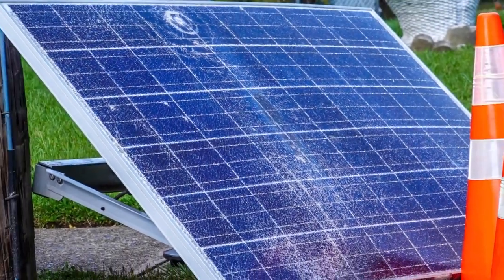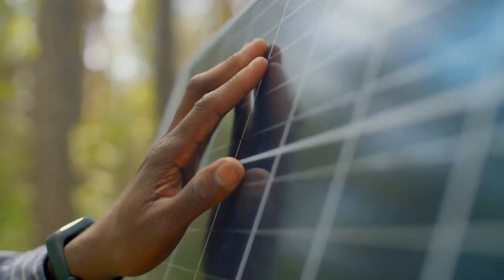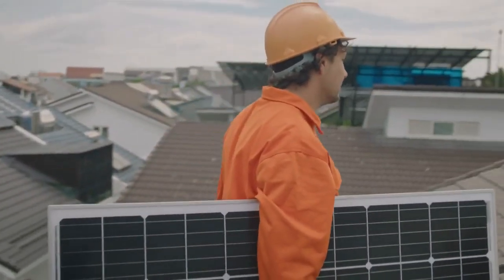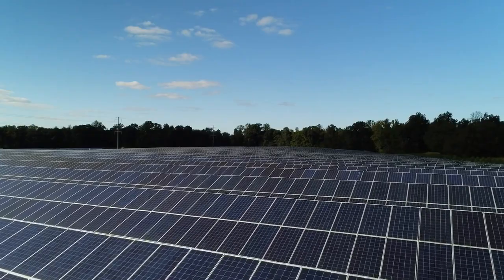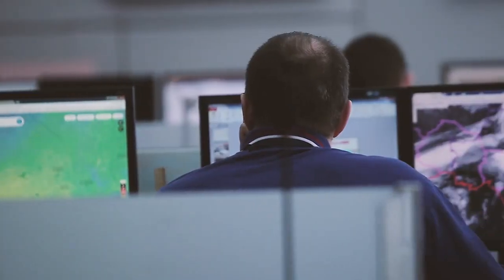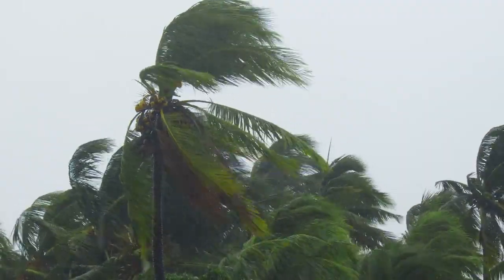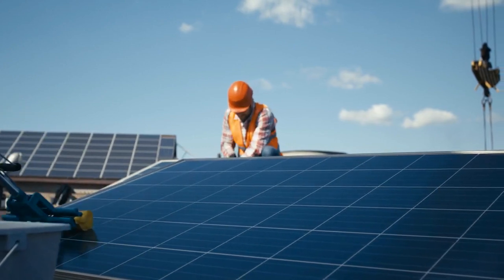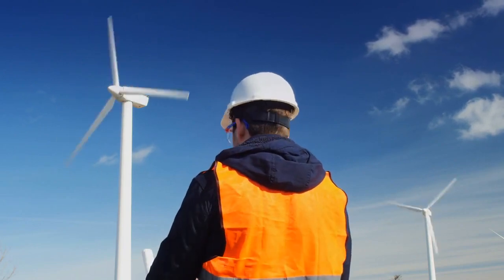Maximizing Photovoltaic Lifespan: Expert Tips!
In this video, we're sharing expert insights on how to ensure your photovoltaic (PV) system shines bright for years to come. Whether you're a solar enthusiast or a newbie, these tips will help you harness the power of the sun efficiently and sustainably.

✨ Imagine having a solar setup that not only generates clean electricity but also stands the test of time. From choosing the right components and optimal site selection to regular maintenance and cutting-edge strategies, we're uncovering the secrets behind maximizing the lifespan of your PV system.

🏭 We'll delve into the art of high-quality component selection and proper installation techniques. Learn how to create an ideal environment for your solar panels, ensuring they bask in sunlight while minimizing shading. Discover the importance of routine cleaning, inspection, and how to give your inverter the attention it deserves.

🔍 Monitoring tools can be your backstage pass to your solar show, letting you track your system's performance and spot potential issues early. We'll also guide you through the essentials of weather resistance and the art of regular maintenance scheduling – both crucial elements in ensuring your PV system's longevity.

🚀 Join us as we share insights from industry professionals, cutting-edge techniques, and proven strategies to help your solar panels stand the test of time. Whether you're a seasoned solar pro or just starting out, these tips are designed to empower you to make the most of your solar investment.

📈 Ready to unlock the secrets to a long-lasting, efficient PV system? Together, let's light up the future with the power of the sun!